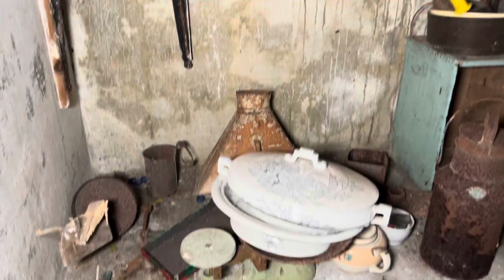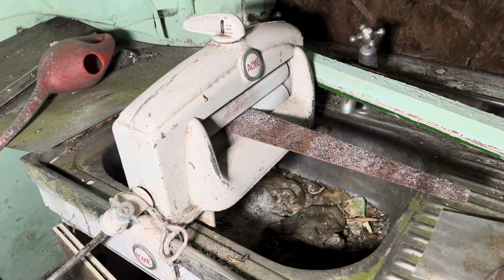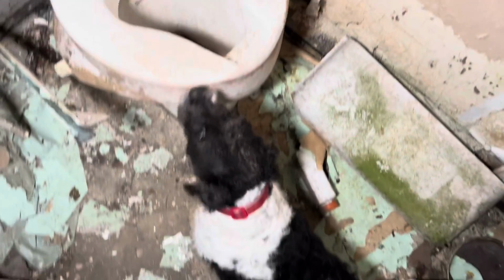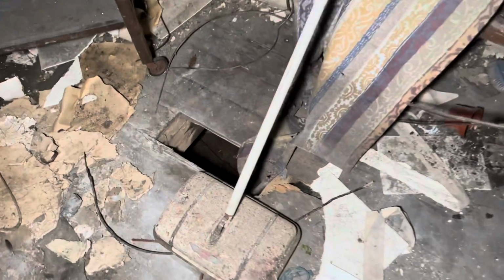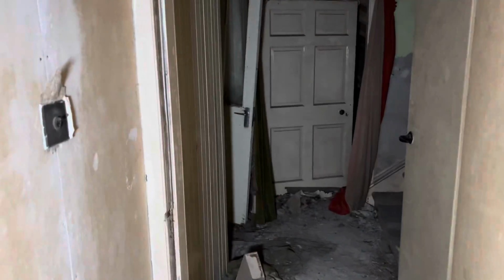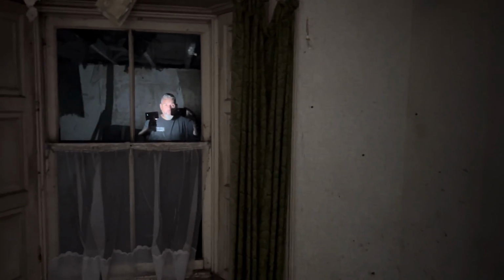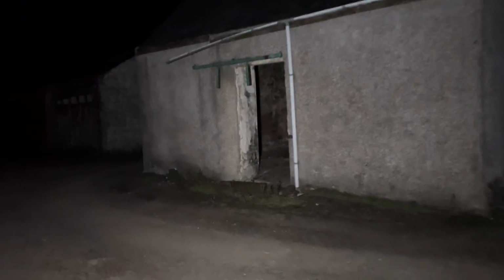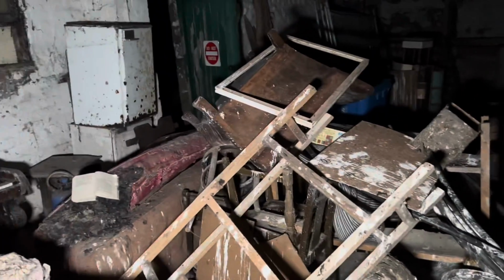WARNING : This ABANDONED house was a death trap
At one time does abandoned farm house would’ve been full with amazing antiques and possessions, a perfect place to explore… but one day tragedy struck as the floors collapsed, trapping, whatever, or whoever was underneath them!

Come with Matt as he does yet, another solo explore  in this remote farmhouse in the Scottish hills! And then settles down￼ to sleep with his companion Bear

😁SNAPCHAT😁 Findersbeepers